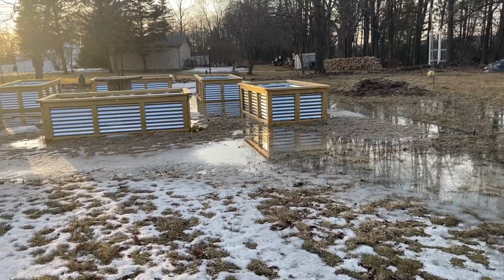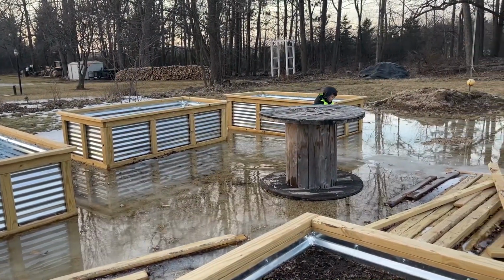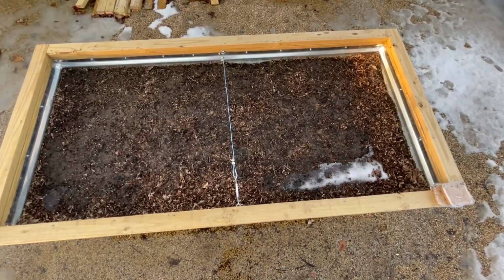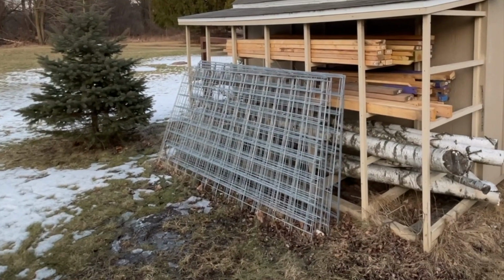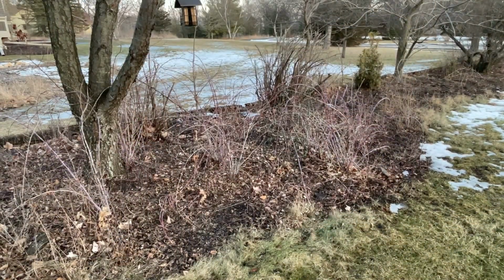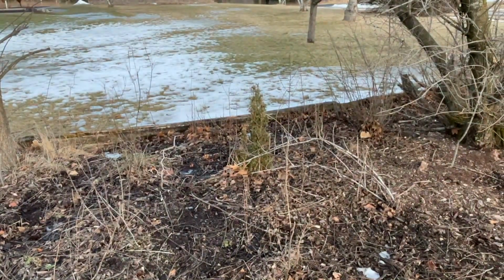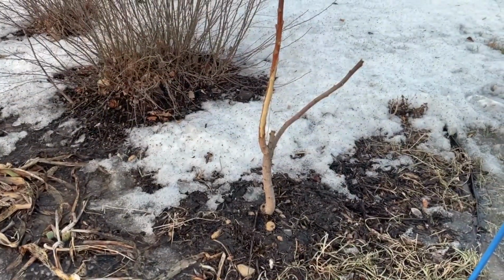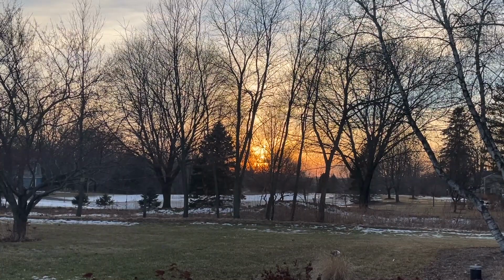Late Winter State of the Garden // Bog Life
Taking the boys outside on a warm winter day. Then assessing the work that will need to be done in spring. With some concerns about flooding around the garden.

Equipment used
Camera: I-Phone 12 Pro Max